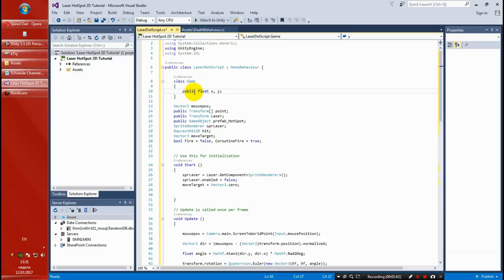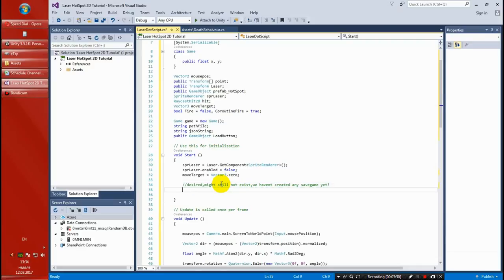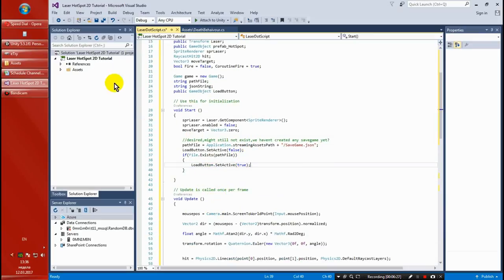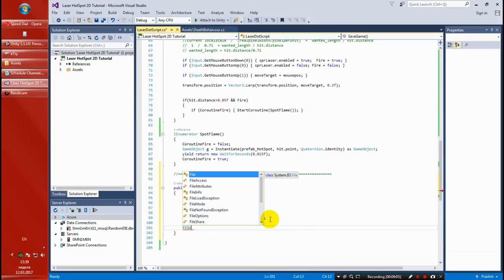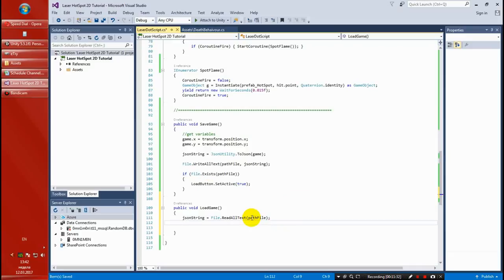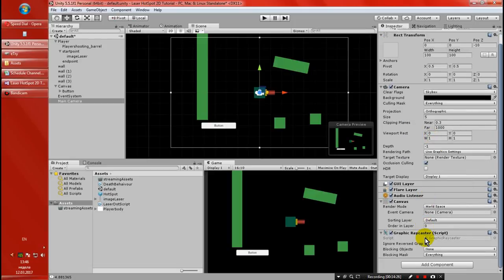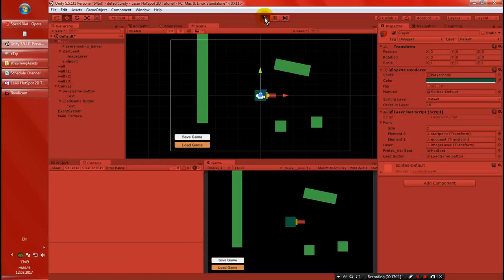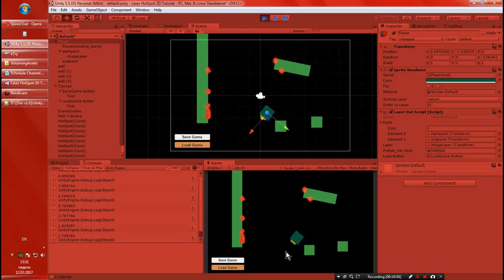Laser 2D Player with simple JSON Save and Load game - Part 2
Scripted Rescalable 2D Laser based on what it hits,spawning burning flames and Player mouse movement combined with JSON Saving and Loading game ,simple procedure